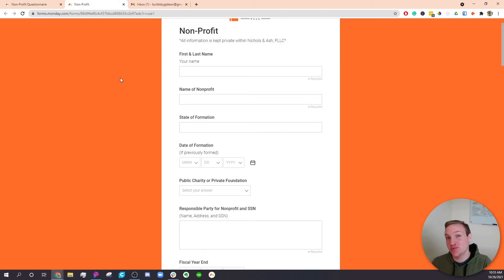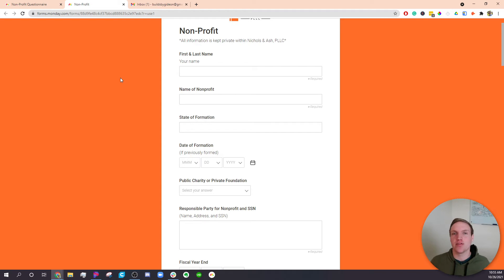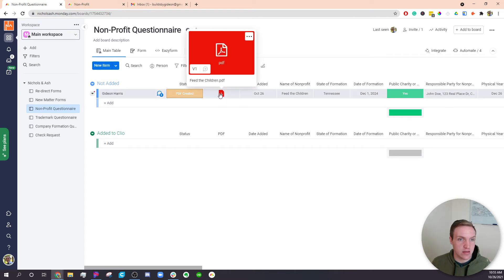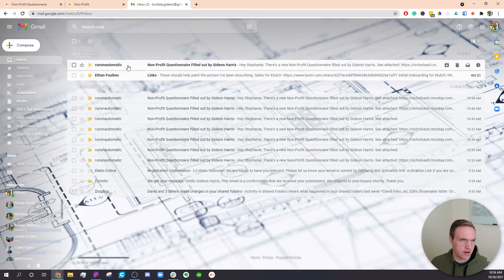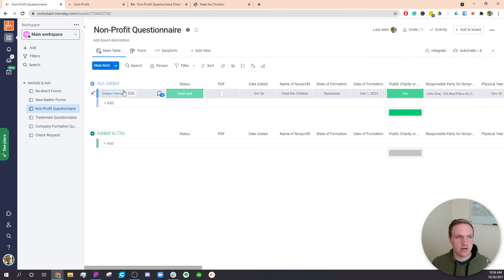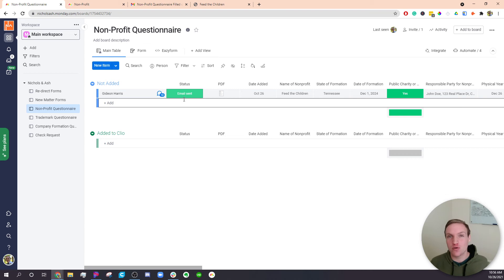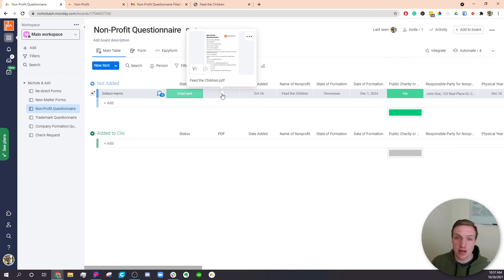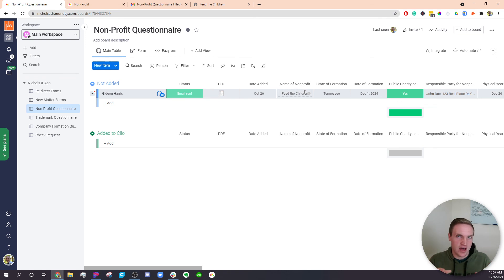Automatically Generate and Send a PDF from Form Responses in Monday.com